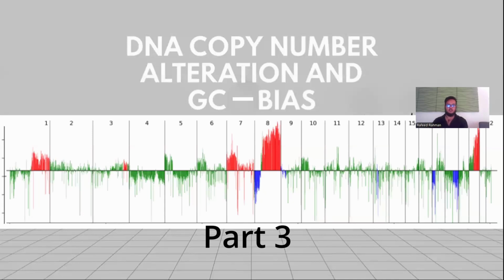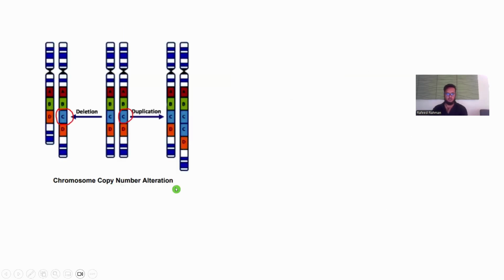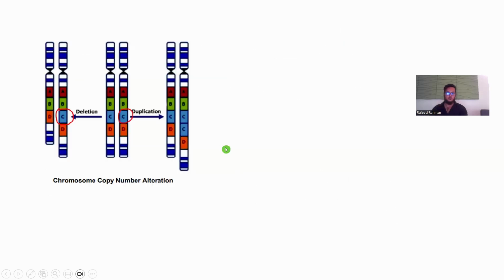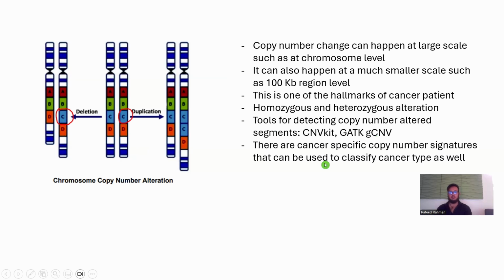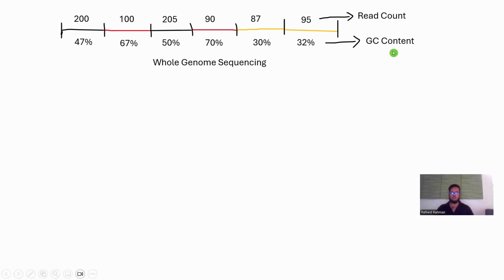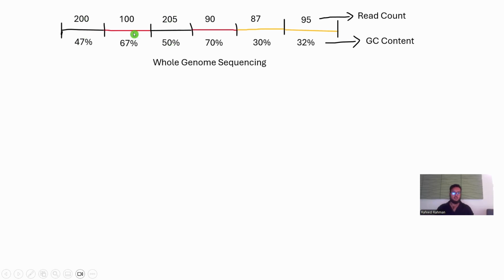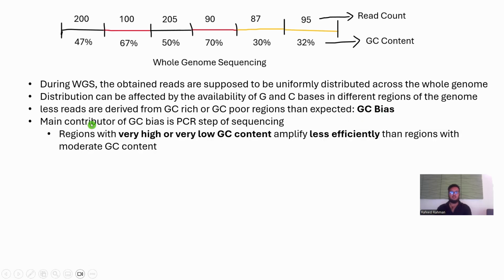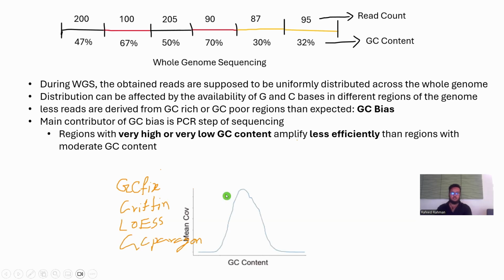Biology Crash Course for Bioinformatics Part 3 : Copy Number Alteration and GC bias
- Coverage profile
- Copy number alteration (CNA)
- Reason for CNA
- different types of CNAs
- CNA callers
- GC bias
- GC bias cause
- GC correction